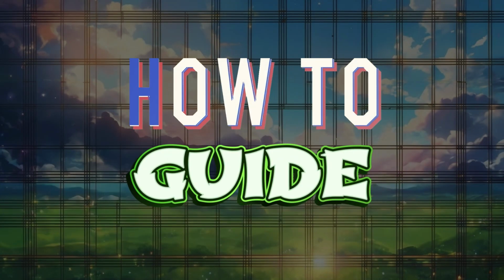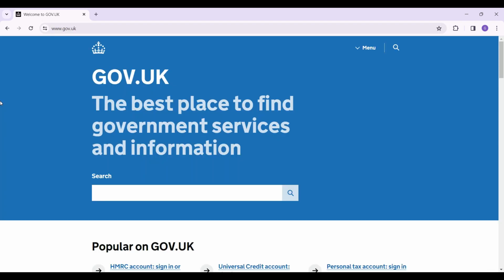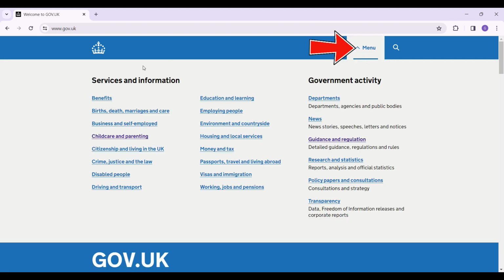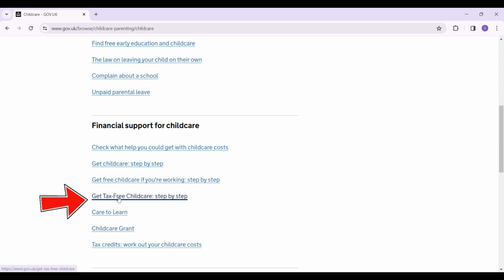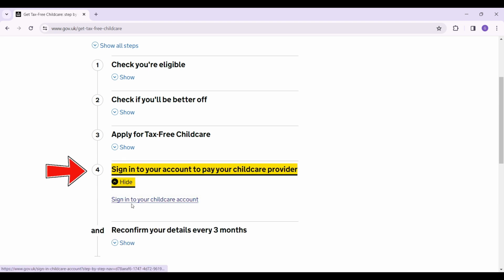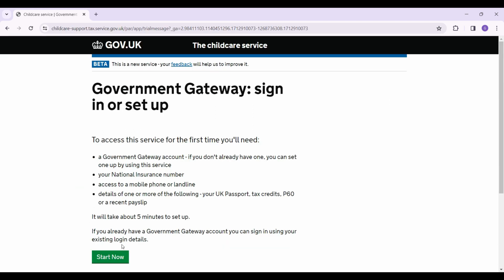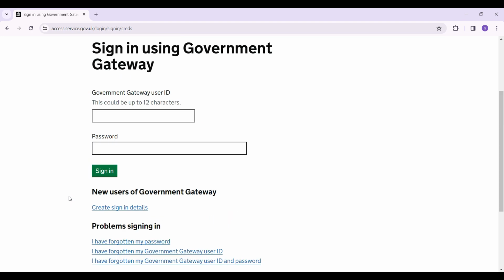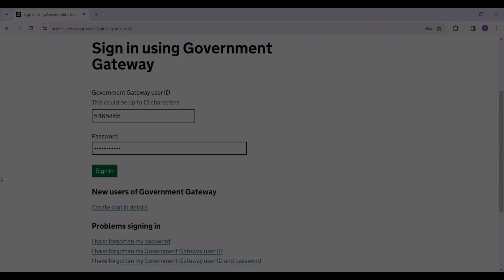Tax Free Childcare Login - How to Sign in to Childcare Tax Free Provider (EASY!)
Learn how to login to Childcare Tax Free account with this step-by-step guide. We'll walk you through the login process so you can manage your childcare provider information and benefits with ease.